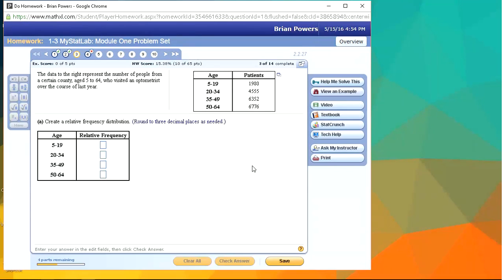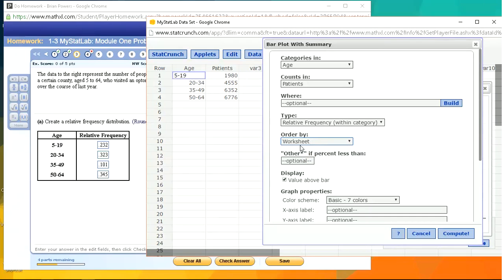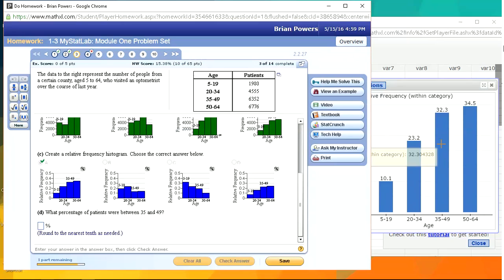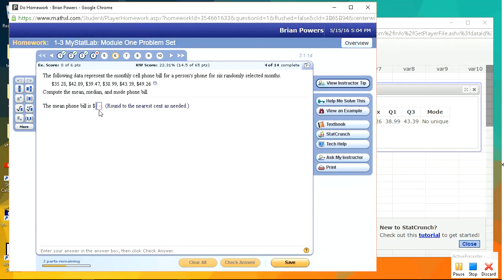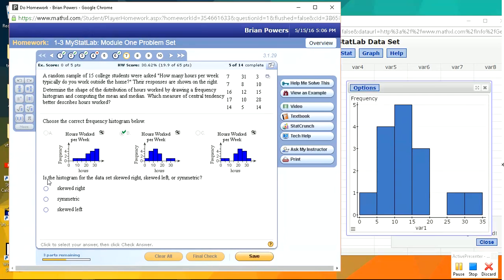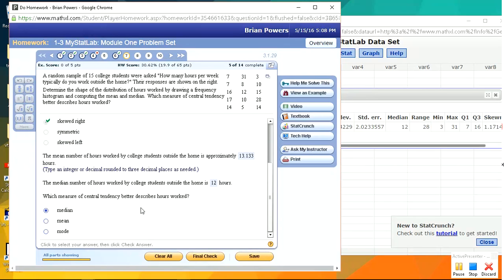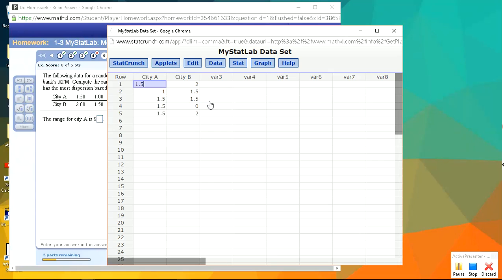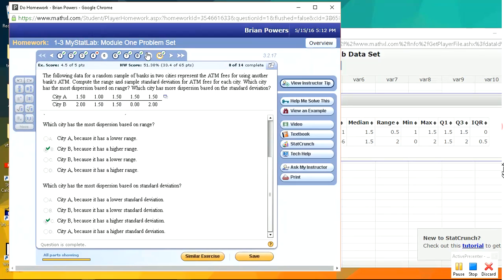SNHU - Mat240 - Module1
Here we go over how to do some descriptive stat calculations in StatCrunch: calculate relative frequencies, create a relative frequency histogram, calculate descriptive stats for a data set.